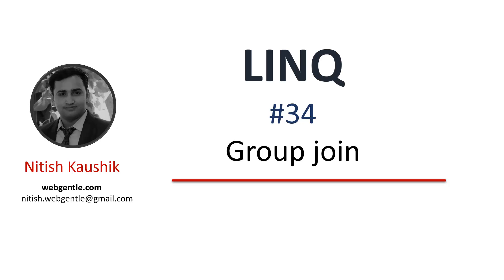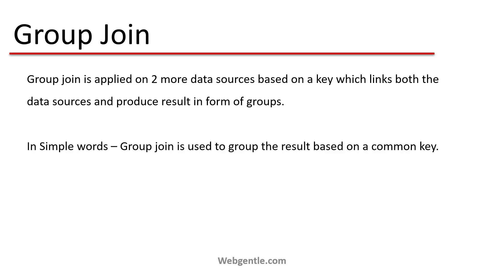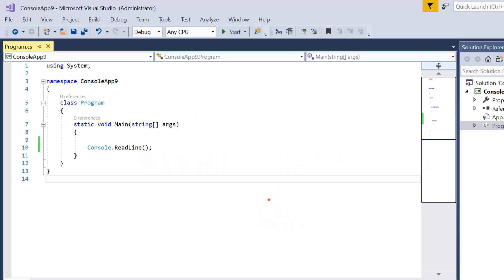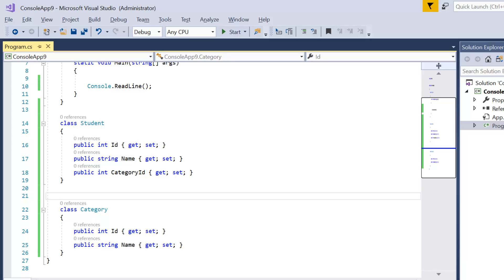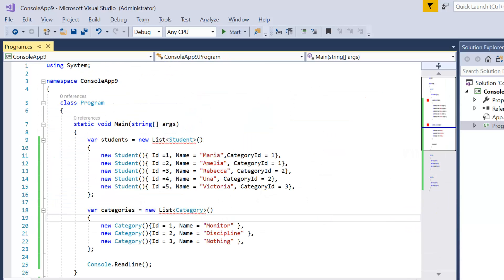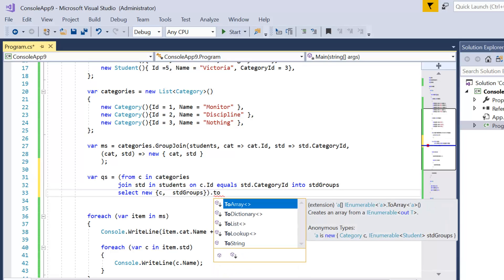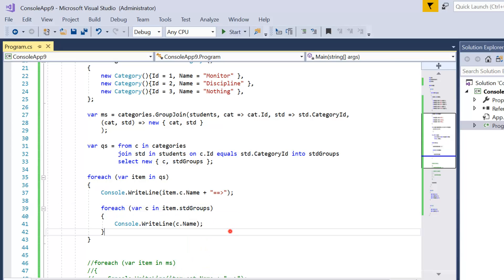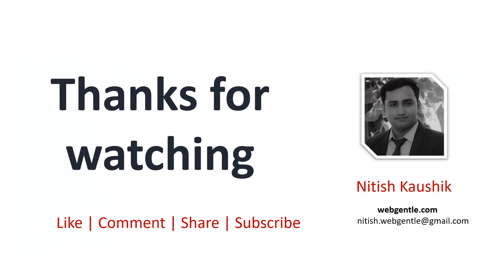(#34) Group join in linq | LINQ tutorial for beginners